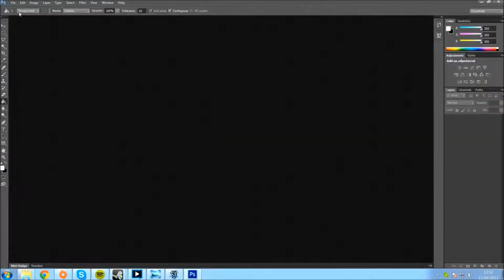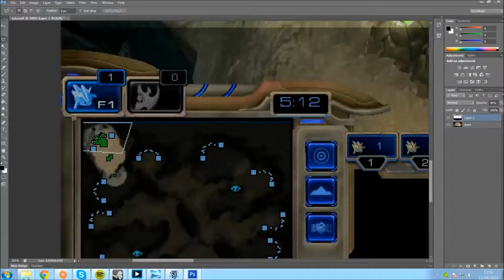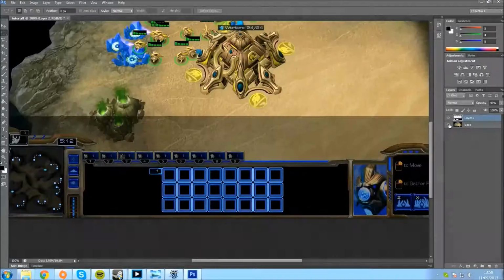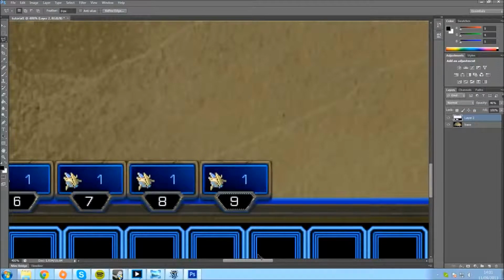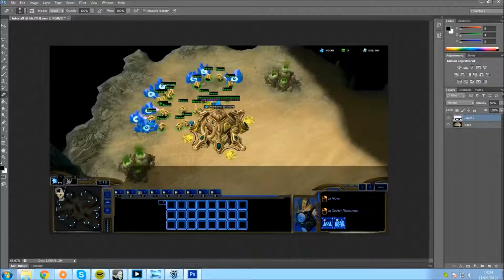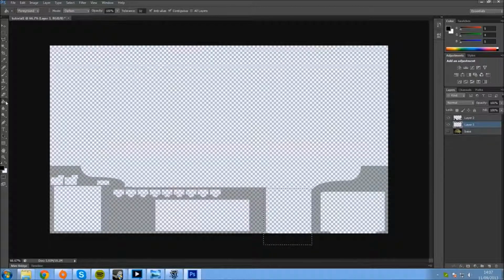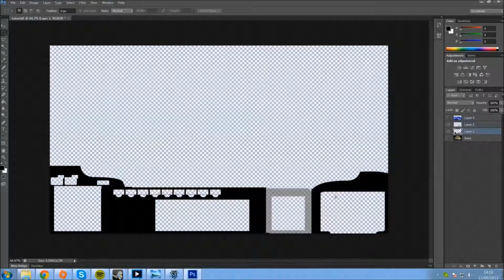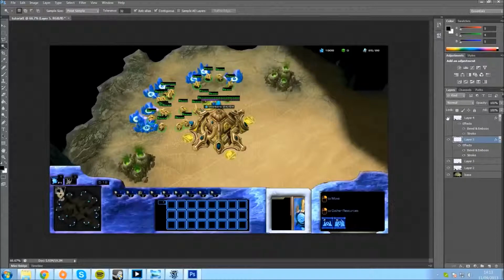Starcraft2 Overlay Tutorial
A tutorial video on using Photoshop to create an overlay for live streaming